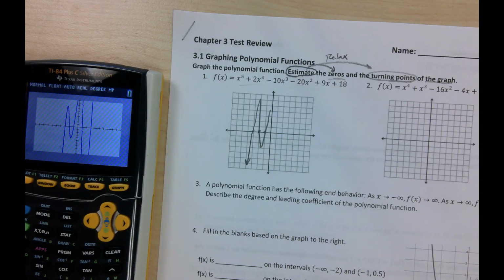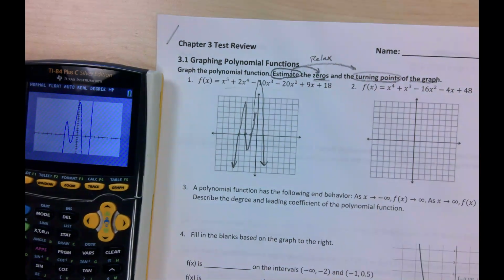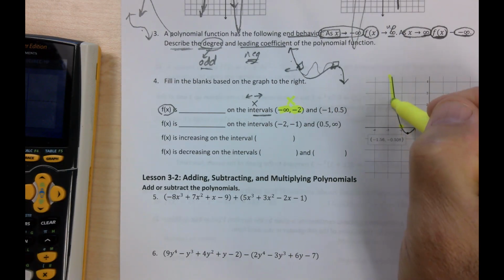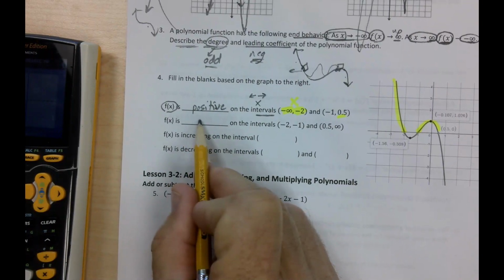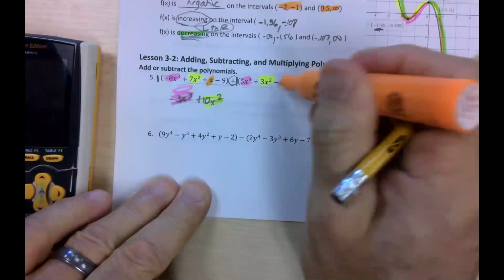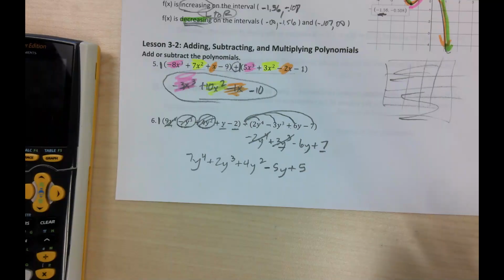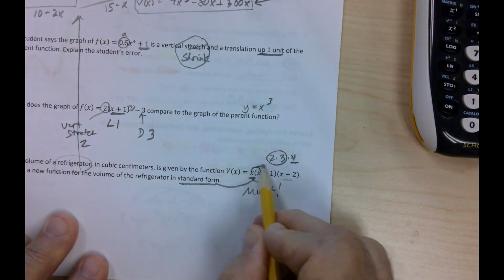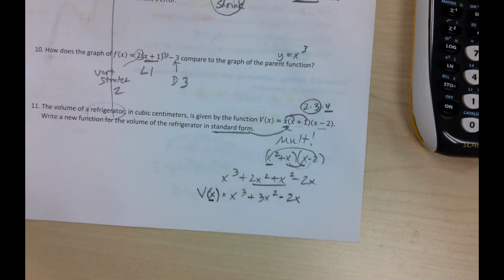Algebra 2 A Unit 3 Test Review (Part 1)